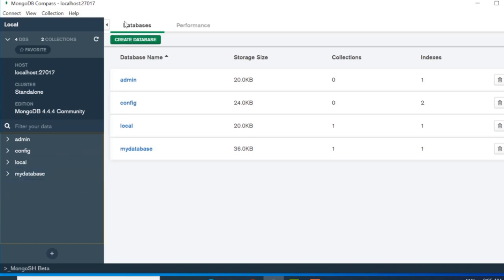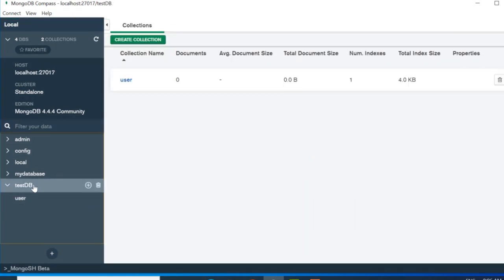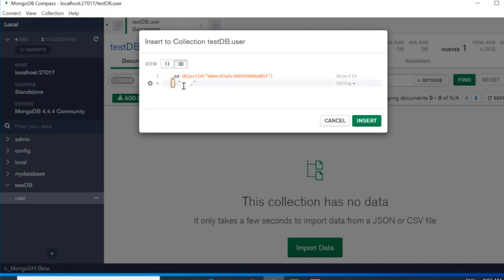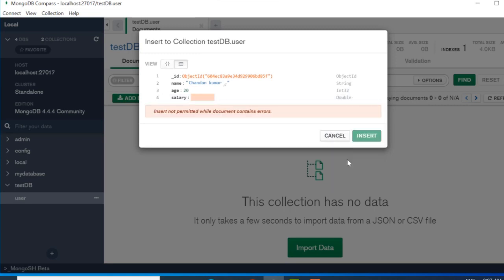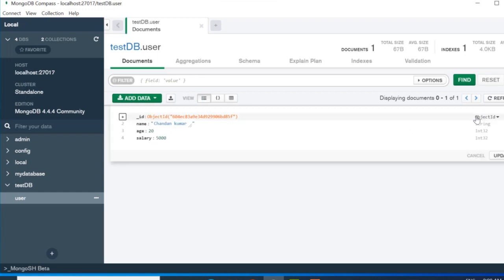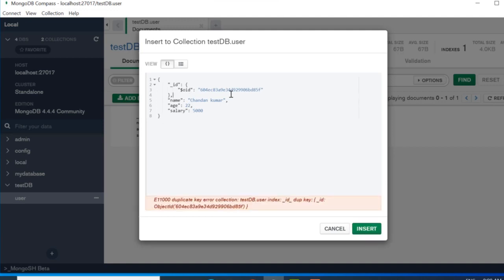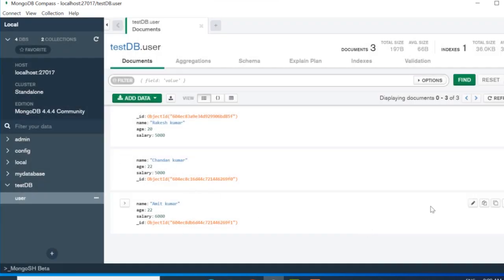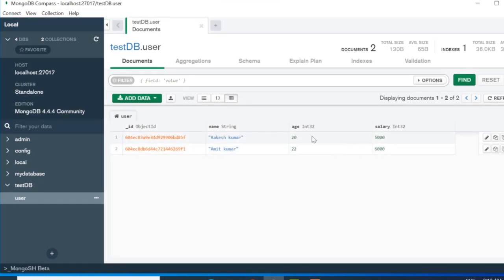MongoDB Compass Basic Queries